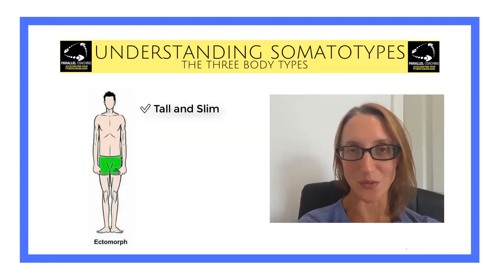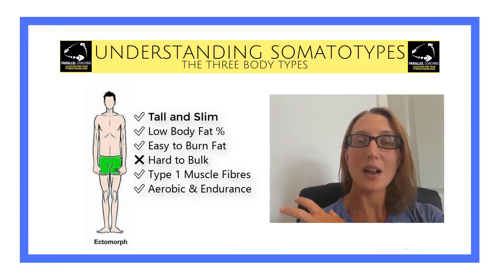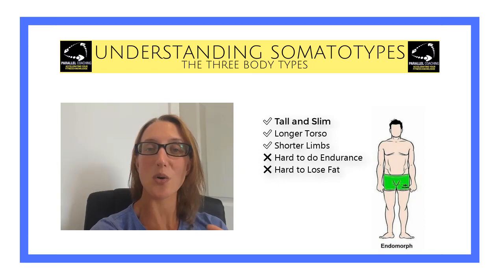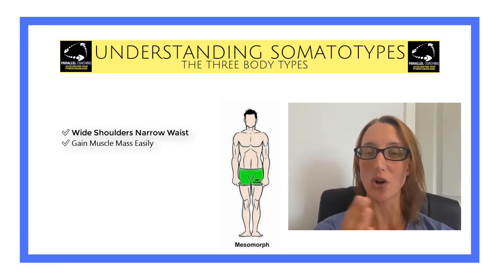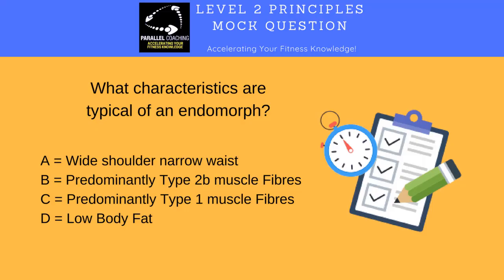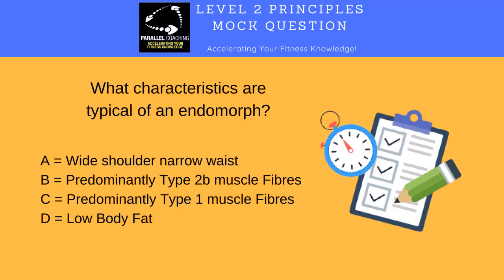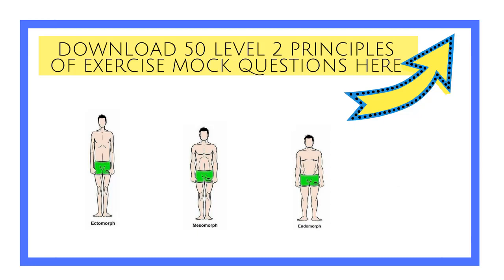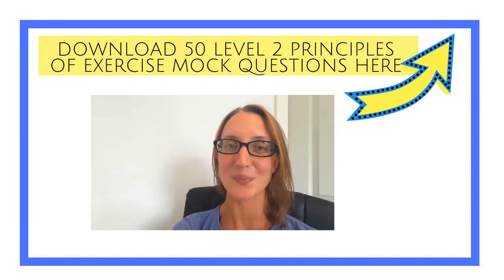Understanding Somatotypes: Level 2 Principles Revision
Understanding Somatotypes is foundational for understanding the individual requirements that each client has when programming to achieve a goal.

If you are chest-high in Level 2 Principles Revision, here's a quick way to simplify somatotypes and also test your knowledge.

look out for the mock question at the end and your opportunity to download 50 more for free.

There are three Somatotypes:

Ectomorph:
✅ Tall and Slim
✅ Low Body Fat %
✅ Easy to Burn Fat
❌ Hard to Bulk
✅ Type 1 Muscle Fibres
✅ Aerobic & Endurance

Endomorph:
✅ Tall and Slim
✅ Longer Torso
✅ Shorter Limbs
❌ Hard to do Endurance
❌ Hard to Lose Fat (especially around waist)
✅ Type 2b Muscle Fibres
✅ Good Power/ Strength
✅ Build Muscle Easily

Mesomorph:
✅ Wide Shoulders Narrow Waist
✅ Gain Muscle Mass Easily
✅ Athletic
✅ Type 2a Muscle Fibres
✅ Adaptable to new sports
✅ Happy Medium

What characteristics are typical of an endomorph?
A = Wide shoulder narrow waist
B = Predominantly Type 2b muscle Fibres
C = Predominantly Type 1 muscle Fibres
D = Low Body Fat

You can download 50 more mock questions to help your Level 2 Principles Revision - You can do this here:

For another video on somatotypes (with a cheesy twist) check the suggested video at the end of this

Although we need to know the somatotypes for Level 2 Principles Revision, there is a big myth about dieting and training according to body type or somatotype. this video de-myths somatotypes really well...

Hayley

Parallel Coaching

Understanding Somatotypes  Level 2 Principles Revision, Understanding Somatotypes, Somatotypes, level 2 principles of exercise fitness and health, level 2 principles of fitness, 50 Mock Questions Level 2 Principles of Exercise, body types, ectomorph, endomorph; mesomorph, what is a somatotype,